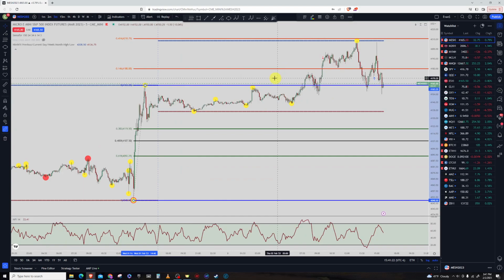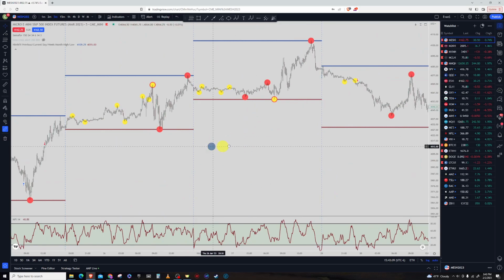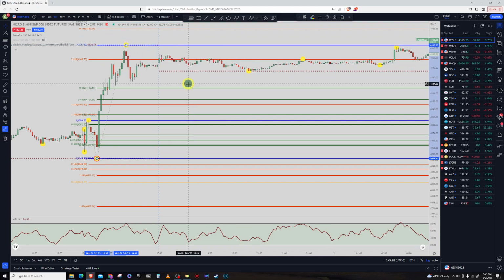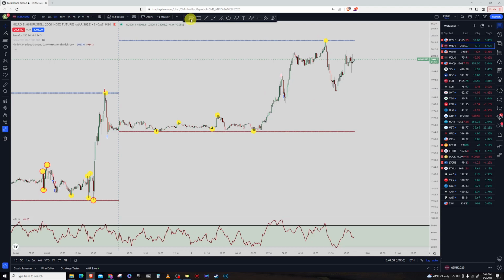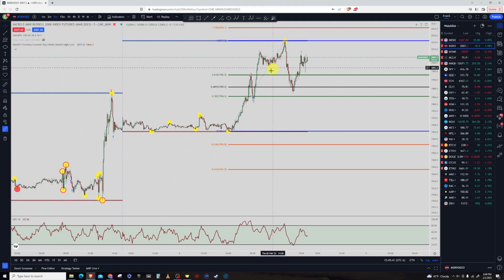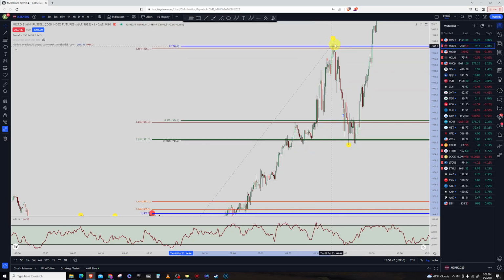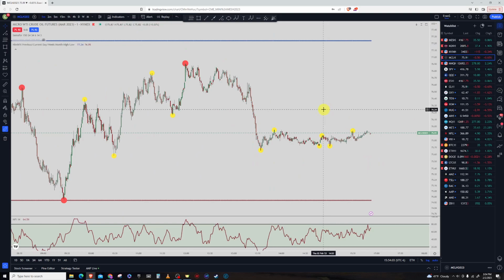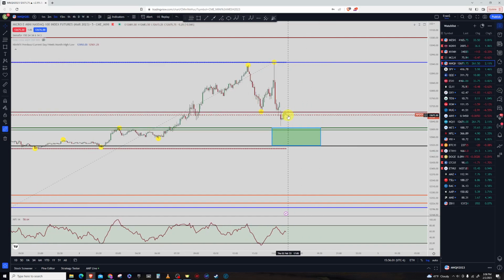Stock Market Futures Trades for the S&P 500, Dow Jones, Nasdaq, Crude Oil and Russell 2000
In this video, I am covering the trading setups I use to monitor and trade the futures markets that consist of the S&P 500, Crude Oil, Nasdaq, Dow Jones, and the Russell 2000.

I don't sell training courses or trading room subscriptions but if you wish to donate then here are my crypto addresses:

Bitcoin
3MXxTM2CSKiD3d69sDEsy6XRyS3pL7899F

Ethereum
0x6F035991b3f1985610C83119a7384Ce3F29c75c3

Litecoin
MQcR5LLHb7ewvU613VirbQ5bs